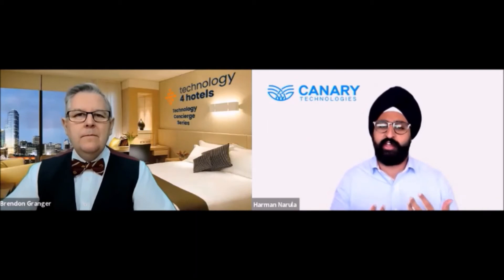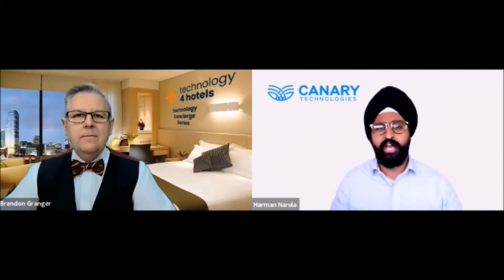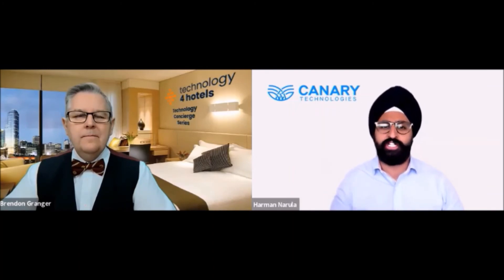Contactless Check In "What is it?" Sound Bite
Harman, in a couple of sentences

"What is contactless check-in?

Absolutely, contactless check-in also referred to as mobile check-in or touchless check-in digital check-in. Basically refers to providing hoteliers with the solution that allows guests to check in prior to arrival.

You know it's pretty simple. Hoteliers with Canary's contactless check-in solution what guests are able to do is they receive they automatically receive a link prior to arriving at the hotel.

They'll be able to click that link, confirm the details of their reservation, upload a photo of their ID, input their credit card information. Perhaps if there's any sort of additional amenities or upsells that they want to take part in they're able to select those as well. Then they're able to quickly sign their registration card and submit.

On the hotel side they've now completed all the administrative components of the check-in prior to the guest even arriving. So it's really helping them streamline their operations in terms of not having to have guest weight when they get to the hotel in a line to actually check in.